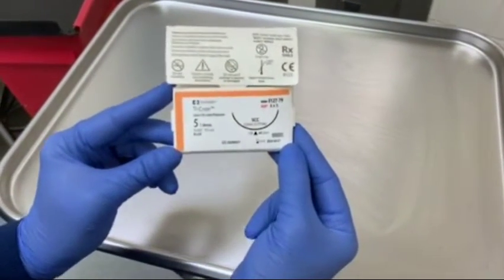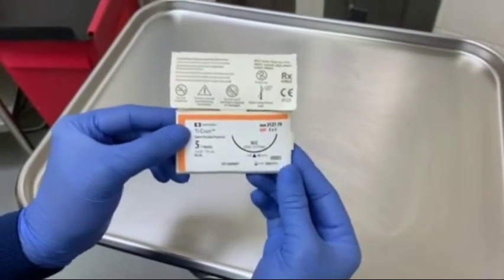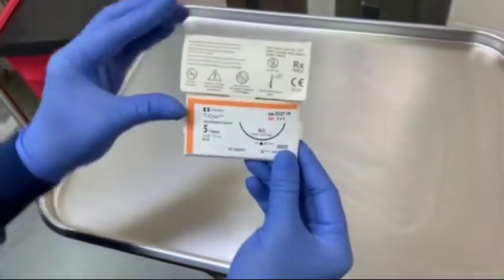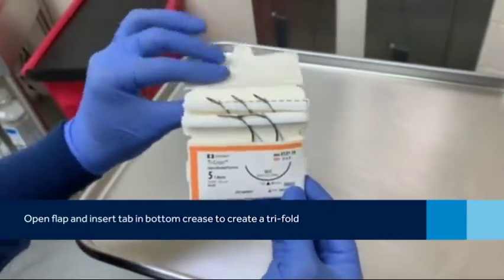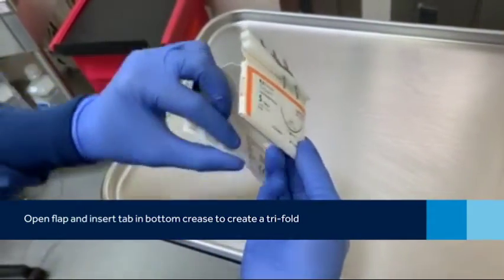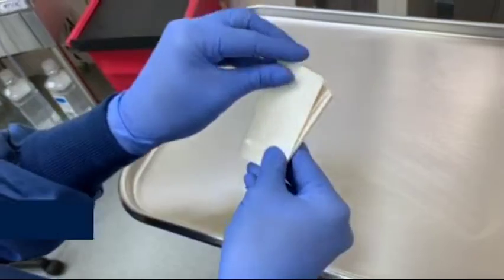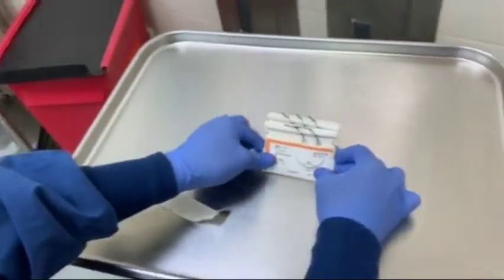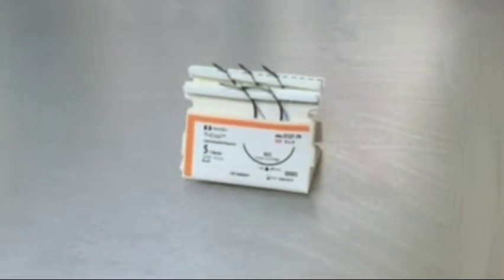Ti-Cron™ Suture Packaging In-Service - Removing the Product From Packaging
How to remove the Ti-Cron™ suture from multi-pack packaging.

US-200364g